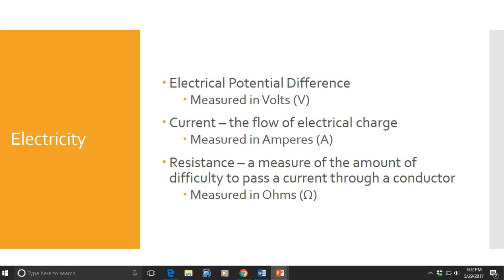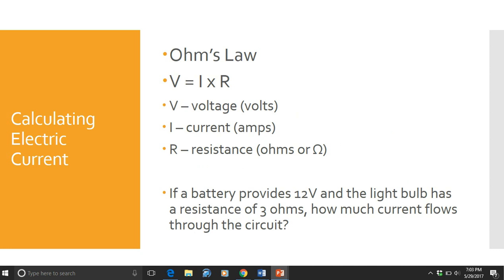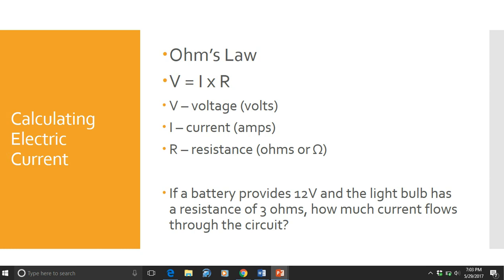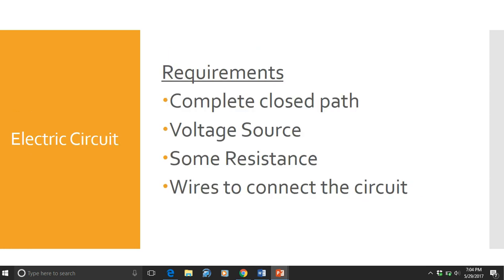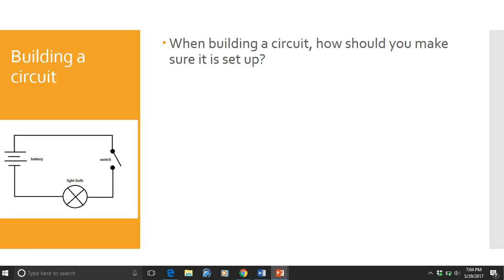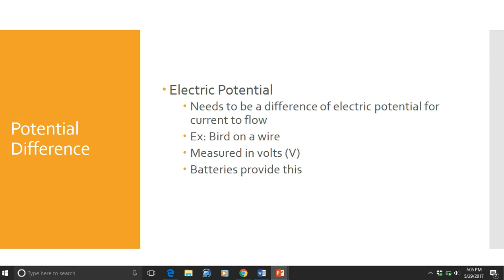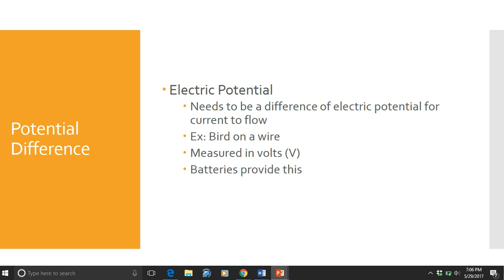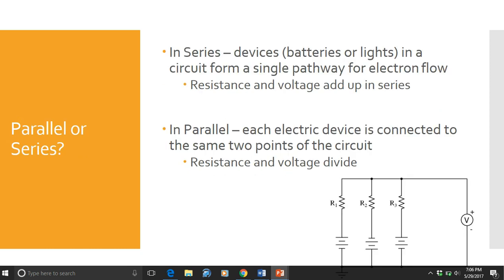EMF.b.2 Electricity Relearning